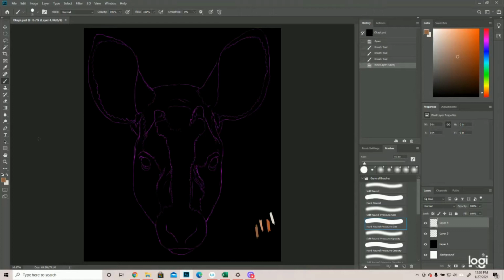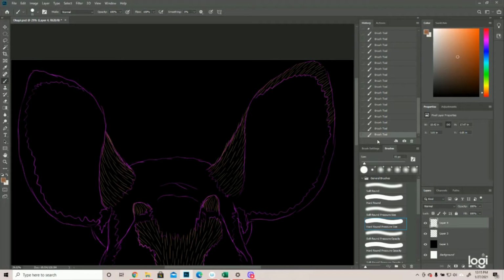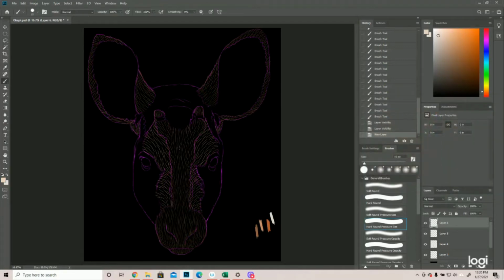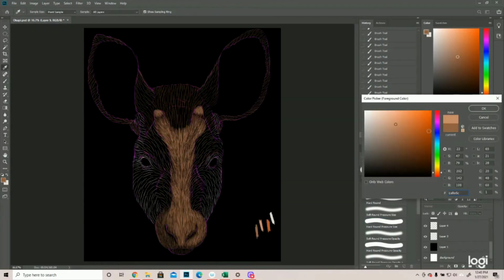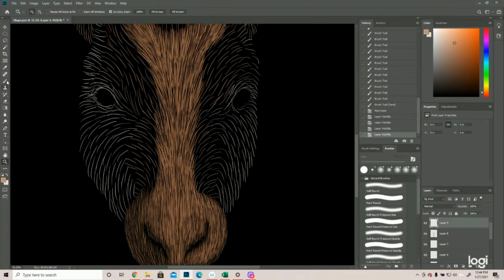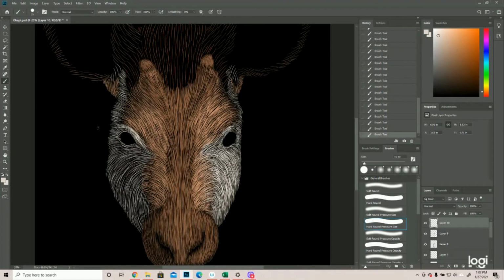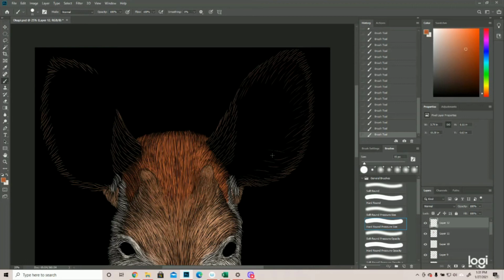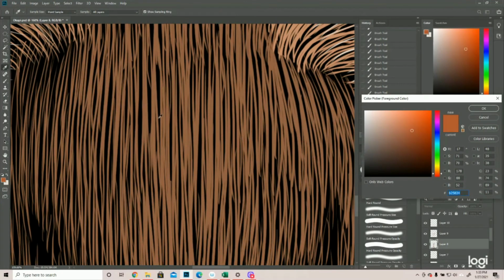How to Draw an Okapi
Okapis look like a cross between a zebra and a giraffe.  They're interesting animals!